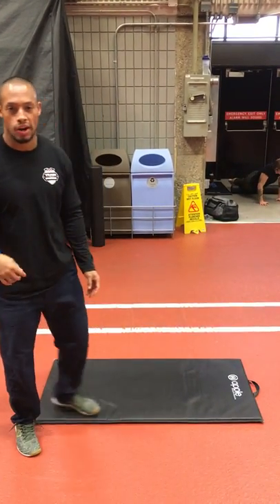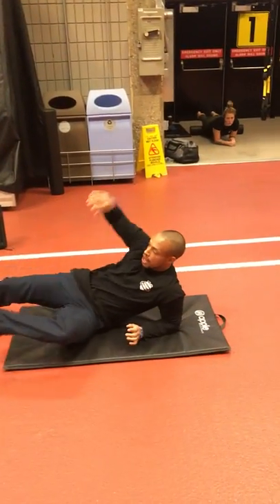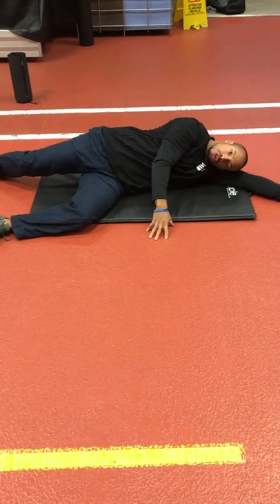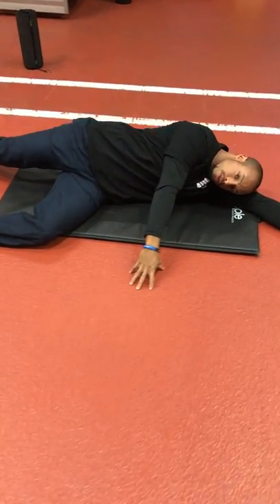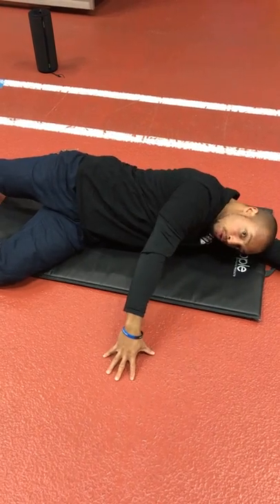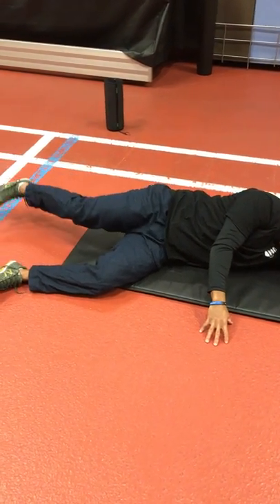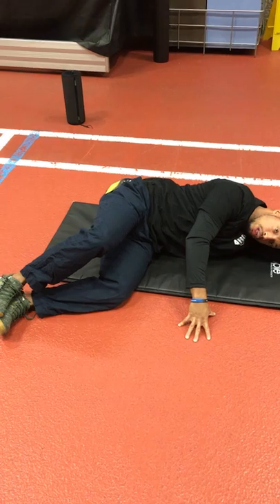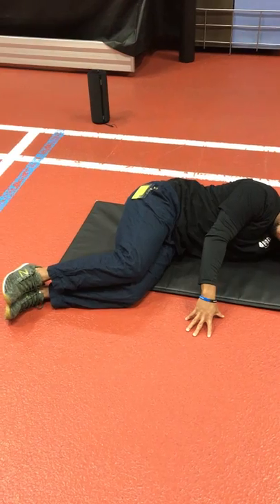Side profile hip drill instructions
*EXERCISE FROM THE "MOVEMENT QUALITY" PROGRAM

Imbalances of muscle activation, endurance and strength can cause dysfunction in proper movement patterns, and can lead to :

- pain when moving

- faster rate of exhaustion/ loss of endurance
- injuries throughout the body (ankle, knee, hip, low back etc)

A drill such as this is amazing for rehabilitation and strengthening of the hips, core(specifically the obliques) glutes because it:

-removes impact on the ground, causing more stress resonating up the leg when the foot makes hard impact on the ground below

- challenges the components of sound posture (keeping hip in neutral position, keeping low back from over extending, pinching shoulder blades back in good position, neck is pinned back to align with spinal column

- uses the properties of time under tension, where time becomes the resisting force, and pattern consistency throughout the rep is measured

- can re-align the segments of hip, shoulder, and spinal connections.

Try this today as part of a comprehensive, preparation, or rehab of the hip mechanics needed to squat, jump, lunge, run etc.

Side lying postural internal/external foot & hip rotations:

Get into a side profile on the floor where the leg on the ground comes up hip level and the calf is at a 90’ position from the knee, and the leg facing the ceiling is in line with the hip. Take the arm that is on the ground, and place it O/H, resting your head on it. Keeping good posture (shoulder blades pinned back, pelvis squeezed forward) lift the straight leg 10-12 inches off the ground, turn the foot up towards the ceiling, pause, then turn the foot towards the ground. Touch the ground below you to finish one rep and repeat.

side lying postural knees up internal hip flow drill:

Get into a side profile on the floor where both legs come up hip level and the calf is at a 90’ position from the knee. Take the arm that is on the ground, and place it O/H, resting your head on it. Keeping good posture (shoulder blades pinned back, pelvis squeezed forward) do the following moves in succession…
• Lift the top knee off the bottom one 10-12 inches while keeping the feet together “clam shell opener”
• Lift the top leg 10-12 inches off the other leg, and squeeze the bottom leg into the top one, not changing the position of the calves.
• Lift the top calf off the bottom one (10-12 inches) while keeping the knees together
• Kick the calf/leg SLOWLY diagonally back (8-10 count) then come back with the same tempo